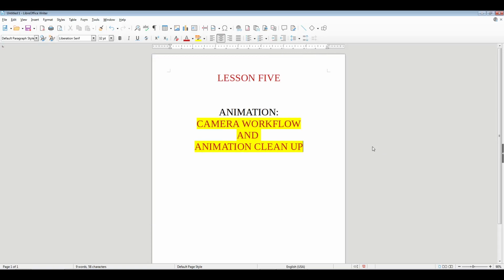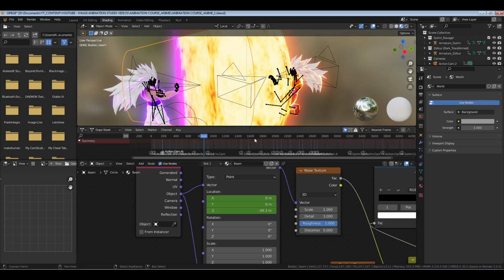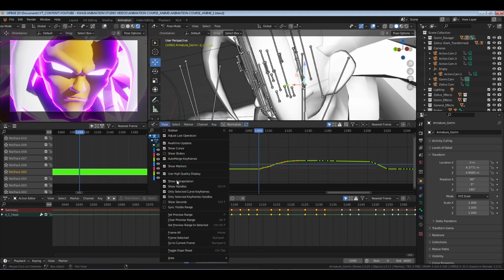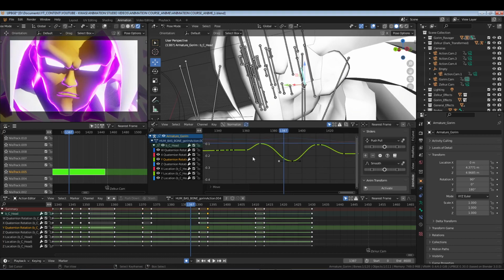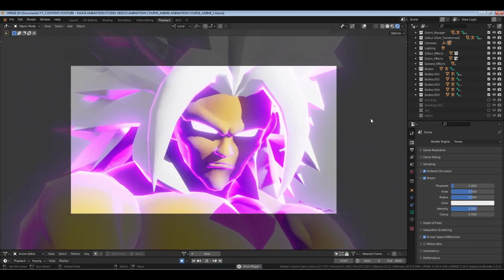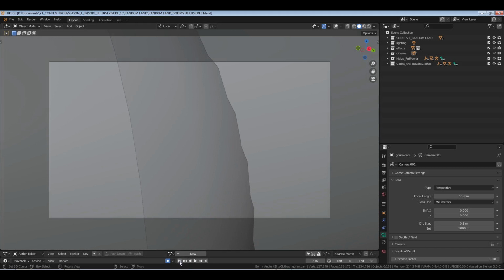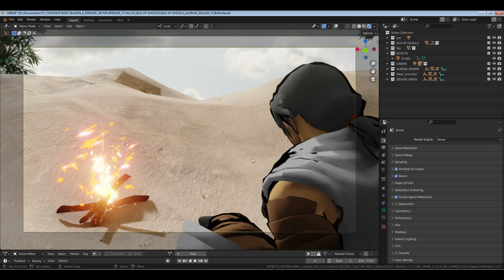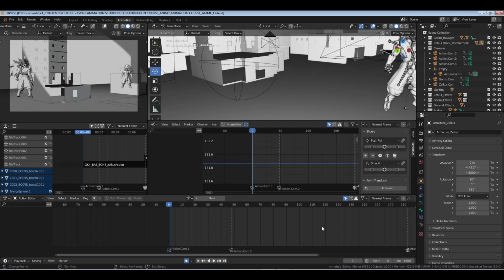ANIMATION COURSE: FOR ANIME - LESSON FIVE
Lesson Five: We look at Camera Workflows and Animation Clean up.